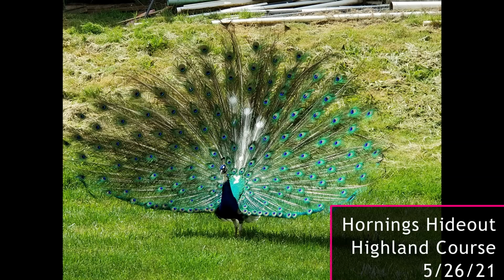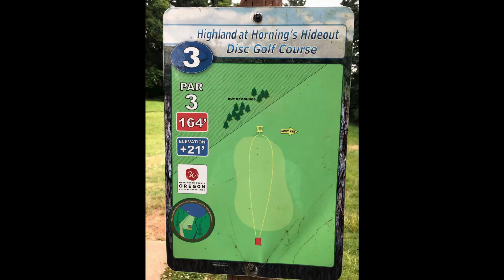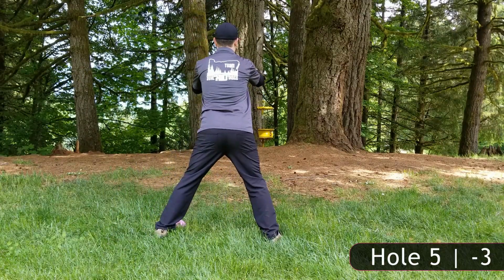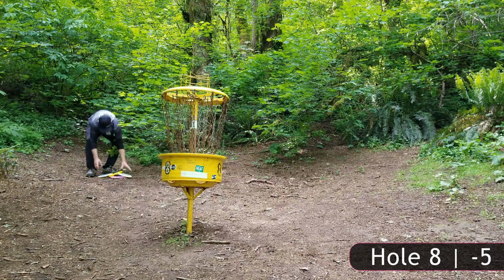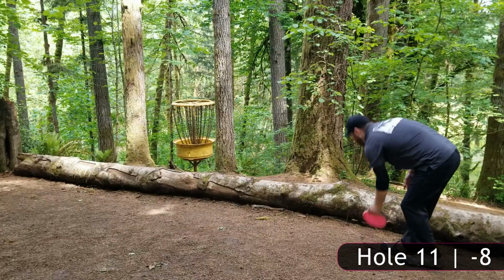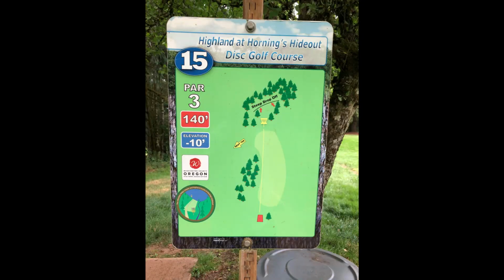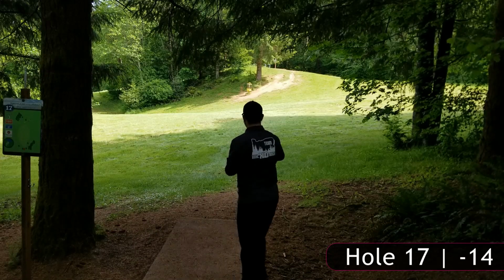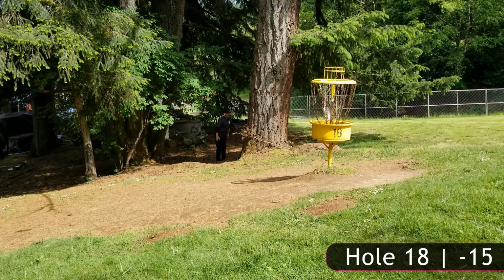Hornings Hideout Highland Course Playthrough | -16 Round!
Open to any feedback, input, or requests on courses to film/play in the northern Oregon/southern Washington area!